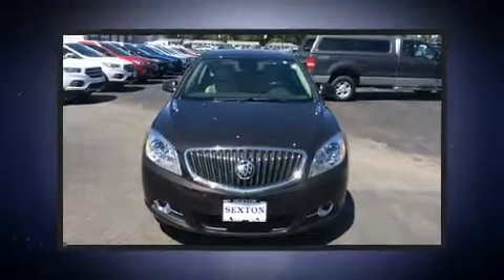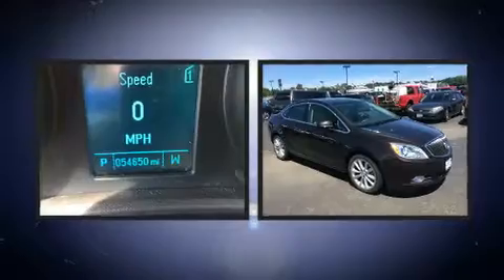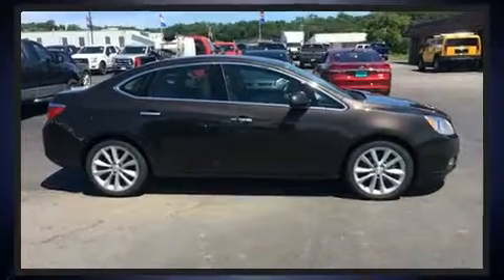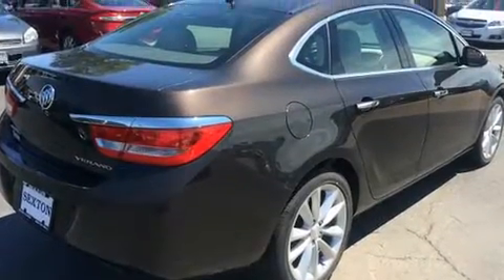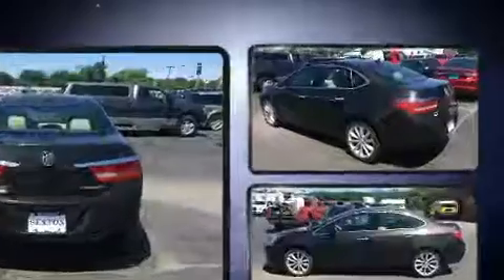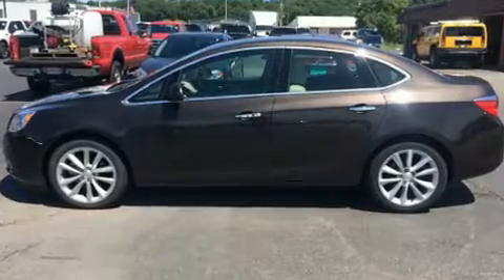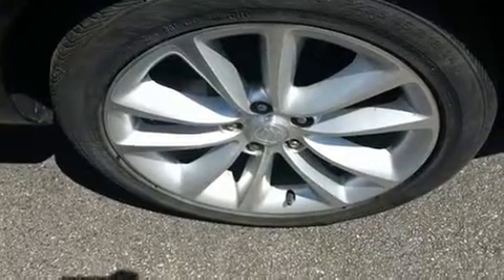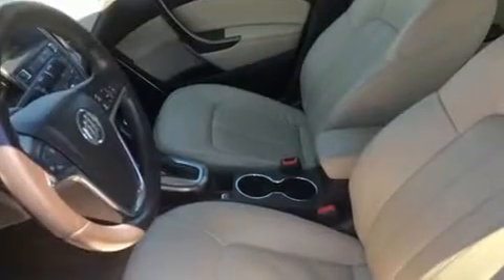2012 Buick Verano Leather Group in Moline, IL 61265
Sexton Ford
3802 16th Street

Introducing the 2012 Buick Verano. This 4 door, 5 passenger sedan just recently passed the 50,000 mile mark! It features a front-wheel-drive platform, an automatic transmission, and a 2.4 liter 4 cylinder engine. A wealth of standard features means that you no longer have to sacrifice. Like leather upholstery, front and rear reading lights, an automatic dimming rear-view mirror, heated seats, air conditioning, power windows, remote keyless entry, and a split folding rear seat. With side curtain airbags supplementing the rest of the safety network, you can be assured that you and your passengers will experience top-tier protection. You will have a pleasant shopping experience that is fun, informative, and never high pressured. Stop by our dealership or give us a call for more information.